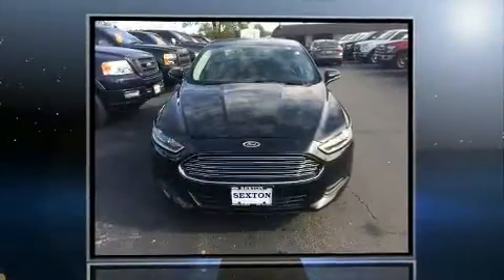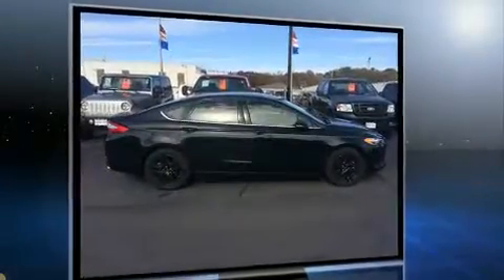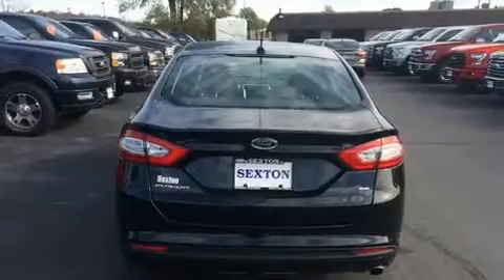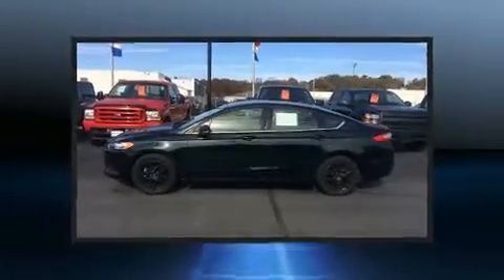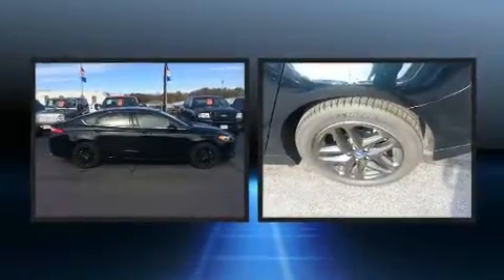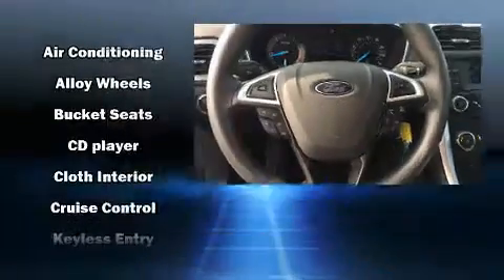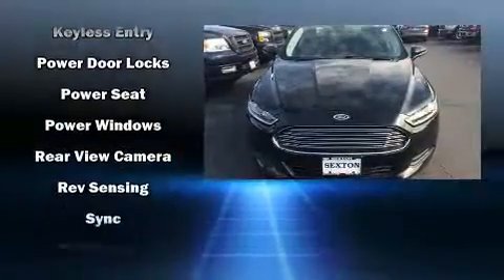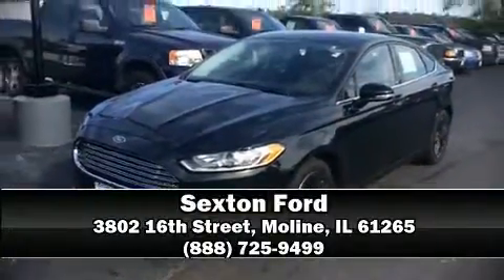2014 Ford Fusion SE in Moline, IL 61265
Sexton Ford
3802 16th Street

You can expect a lot from the 2014 Ford Fusion. With just over 25,000 miles on the odometer, this 4 door sedan prioritizes comfort, safety and convenience. It features an automatic transmission, front-wheel drive, and an efficient 4 cylinder engine. It distinguishes itself from the competition with features such as: delay-off headlights, front and rear reading lights, variably intermittent wipers, an outside temperature display, front bucket seats, cruise control, and remote keyless entry. Ford also prioritized safety and security by including: dual front impact airbags with occupant sensing airbag, head curtain airbags, traction control, brake assist, ignition disabling, and 4 wheel disc brakes with ABS. This car was designed with safety in mind, allowing you to drive with even greater assurance. Our sales staff will help you find the vehicle that you've been searching for. We'd be happy to answer any questions that you may have. Please don't hesitate to give us a call.